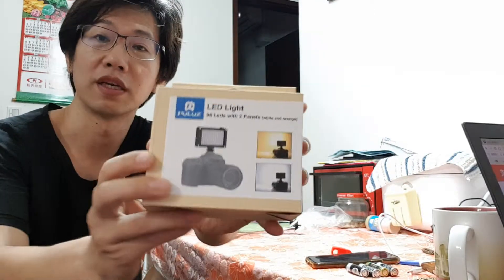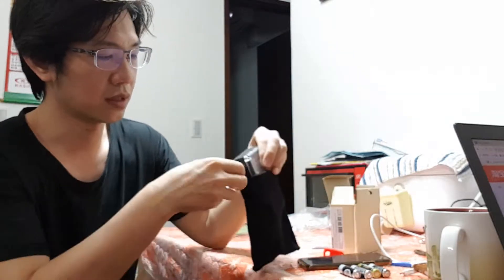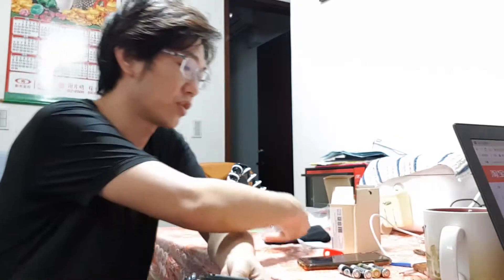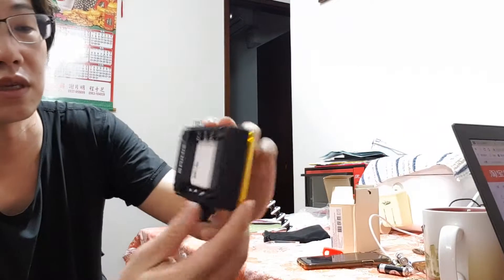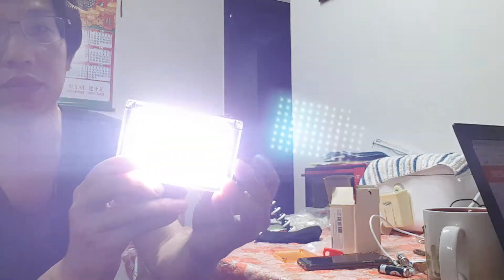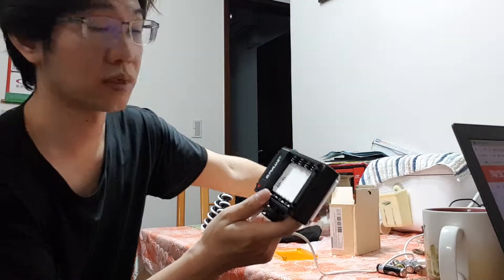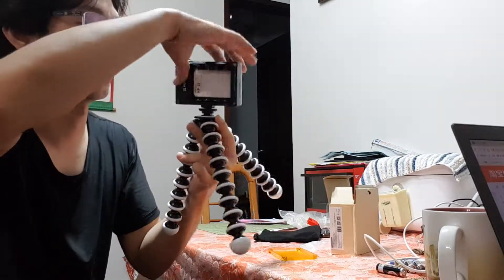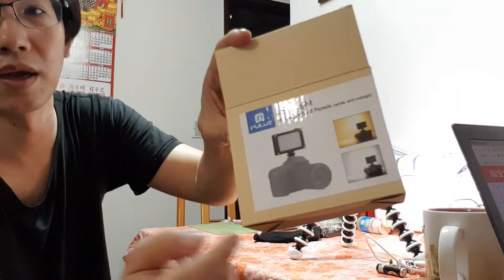puluz 96 led light with rechageable battery